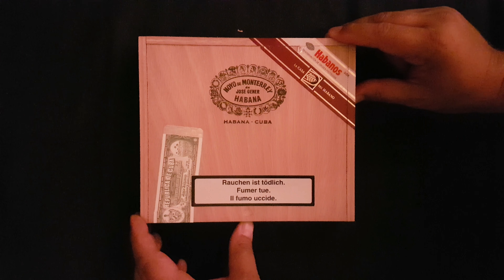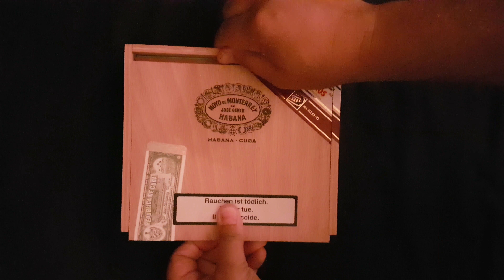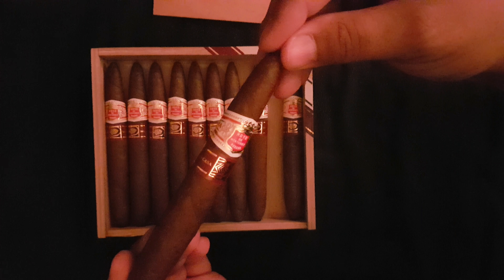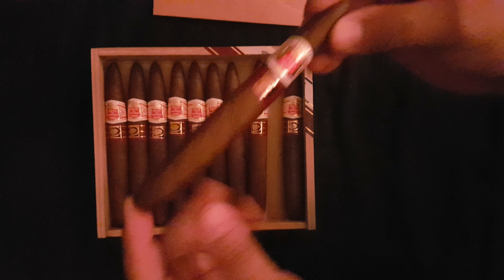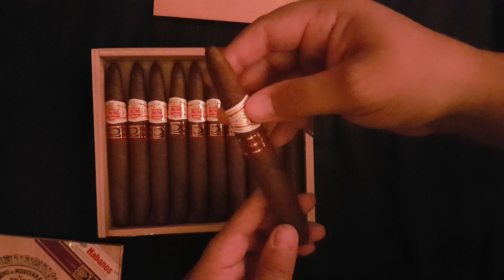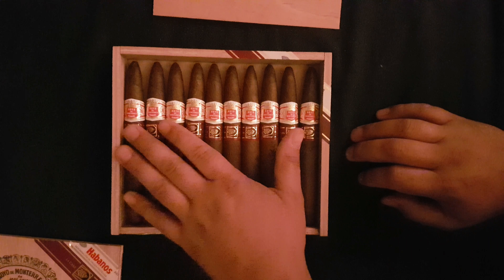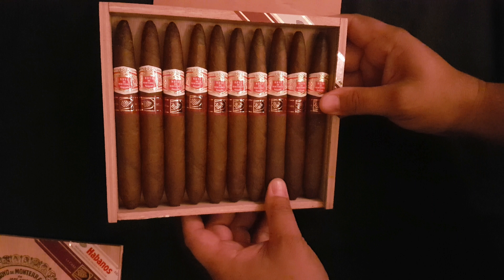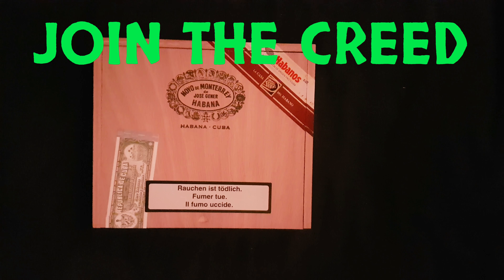Hoyo de Monterrey - LCDH Elegantes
Hoyo de Monterrey - LCDH Elegantes is a "Perfecto" shape cigar that measures 47 x 158 (6.2") and is a shape that is liked by all. It doesn't matter if you have been smoking cigars for a couple of days to years - the Perfecto shape cigar is still one of the most appealing shapes that attracts any smoker.

The LCDH does it again with this 2016 release - and sporting the second band symbolizing aged tobacco of 2yrs, and a cigar's exclusive release from Habanos SA.

The Hoyo de Monterrey is one of my favorite brands with great flavors and complexity. The band alone just screams "Royalty" to me - with its large crest and crown accented in gold... I just love it!

JJ Now